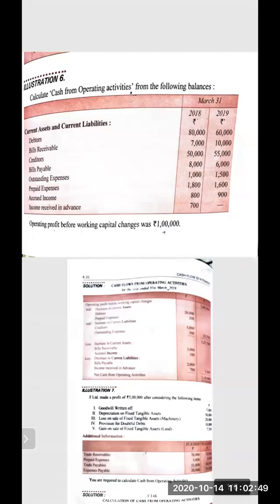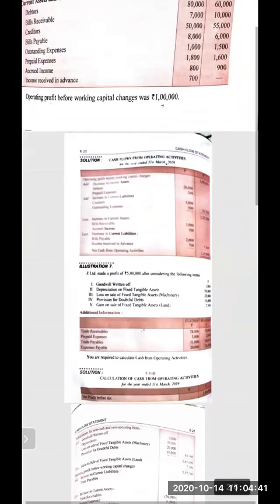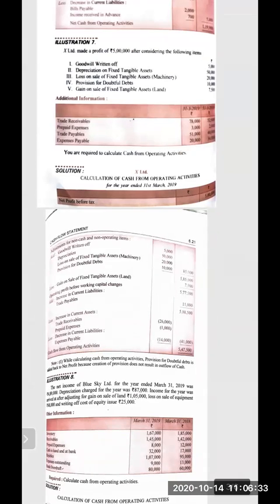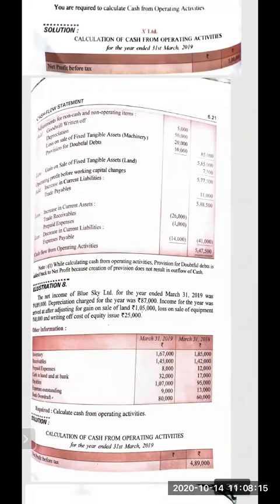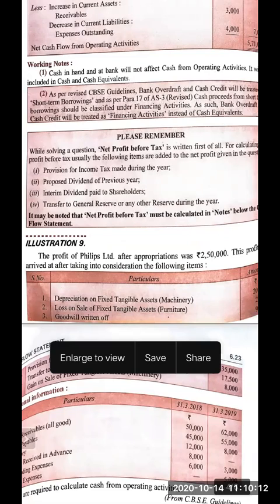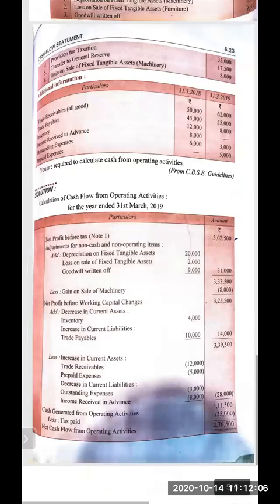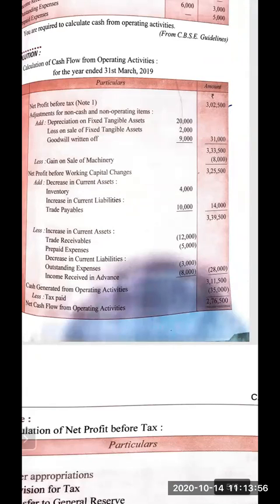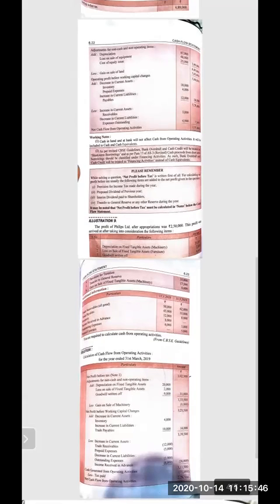TCS - XII Com - Accountancy Topic - Cash Flow statement